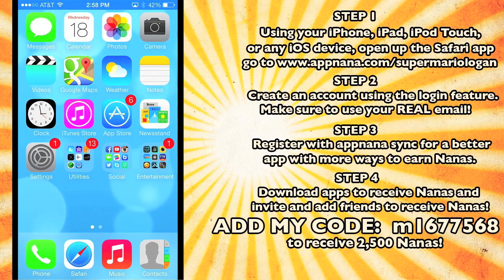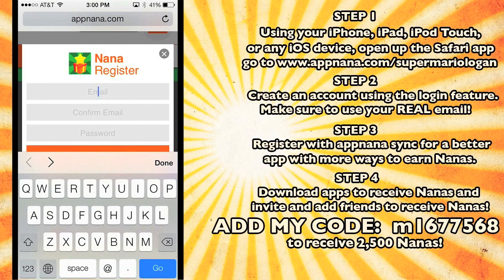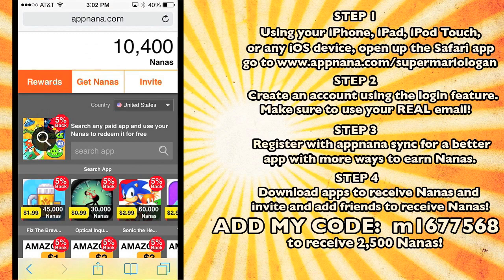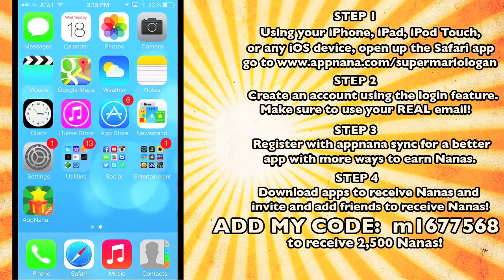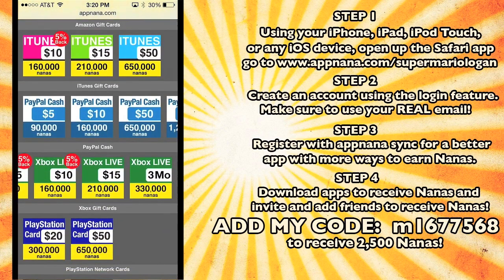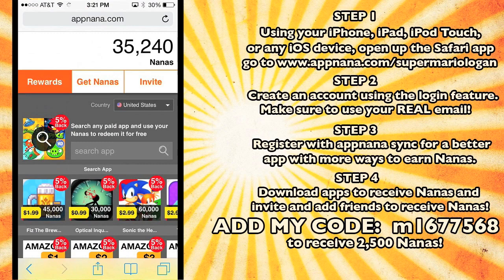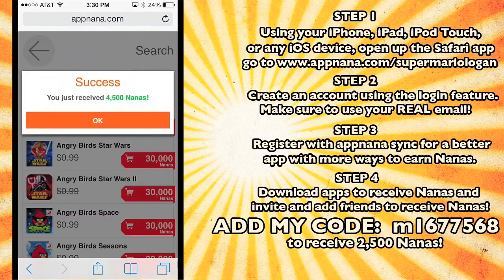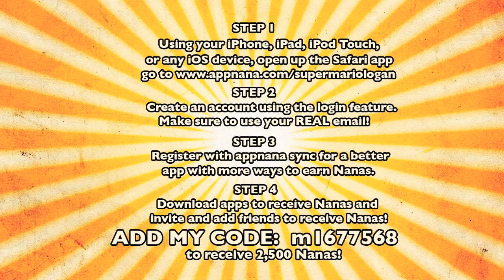How To Get Free Apps, Gift Cards, and Money! (2013) (DANGEROUS VIDEO)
Please DO NOT follow ANY of the instructions in this video. I’m not 100% sure, but I personally think this video is going to bring you to a scam app. The only reason I’m uploading this video is because I have to archive all the SuperMarioLogan videos, including this one.
This video was originally uploaded on SuperMarioLogan in 2013. I’m not associated with the SML crew and I’m not associated with Nintendo. I’m not reuploading these videos to make money off of someone else’s success. I’m purely reuploading SML’s videos to archive them due to all of the old SML channels being deleted sometime in the very near future. (Or if you’re watching this in the future, all the channels are already deleted)
I’m not going to be monetizing any of the reuploads because that wouldn’t be fair to the SML crew.